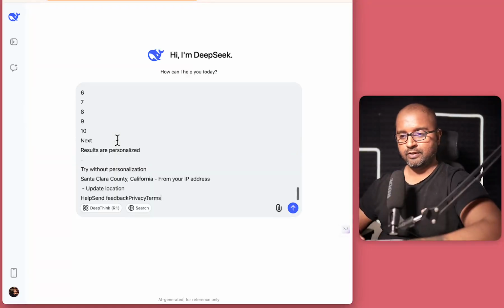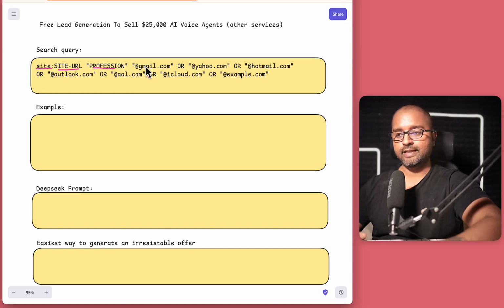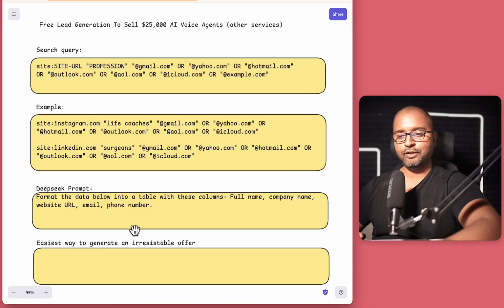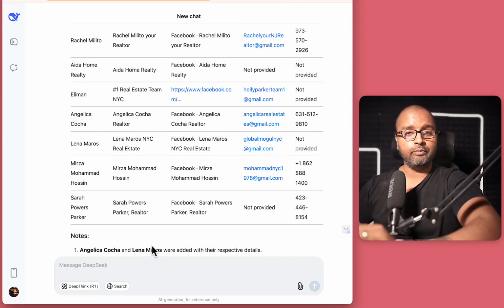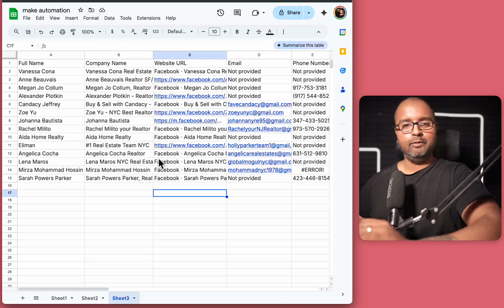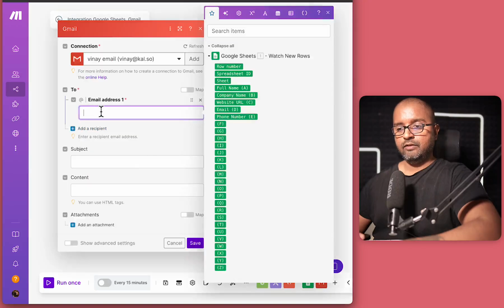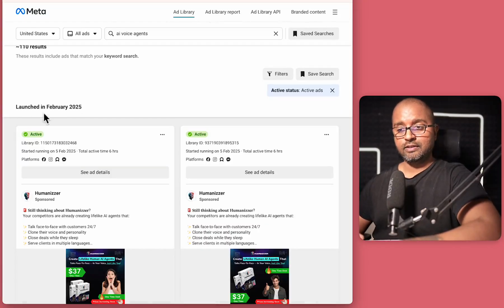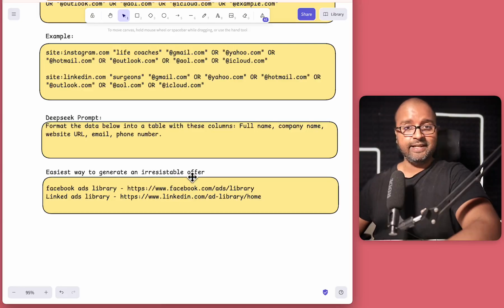Fastest way to 10x Lead Generation | Beginner | make.com ai agents | Deepseek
🚀 Master AI Lead Generation: From Google Search to Automated Email Outreach

Discover how to build a powerful lead generation system using AI tools and automation! In this step-by-step tutorial, I'll show you how to:

✅ Use advanced Google search techniques to find qualified leads
✅ Automatically organize leads in Google Sheets
✅ Set up automated email outreach with make.com
✅ Find winning marketing angles using Facebook & LinkedIn Ad Libraries

Perfect for AI service providers, agency owners, and anyone looking to scale their outreach efforts! Whether you're using ChatGPT, Claude, or Gemini, these techniques work with any AI tool.

🔥 BONUS: Learn how to craft irresistible offers by legally "stealing" from successful competitors!